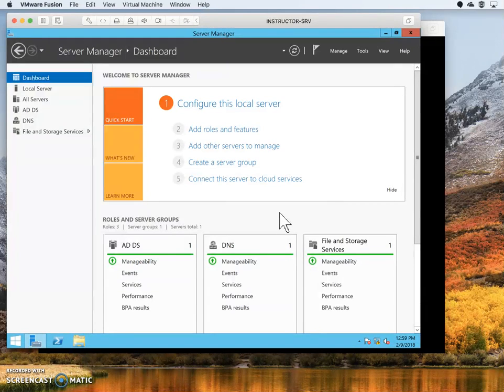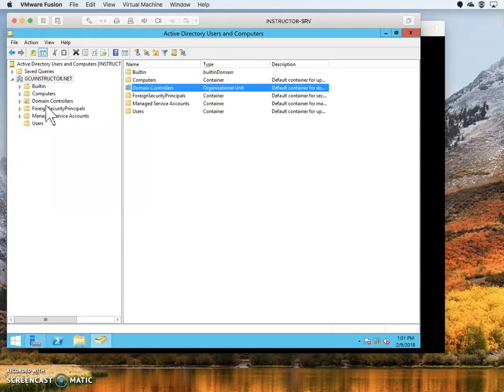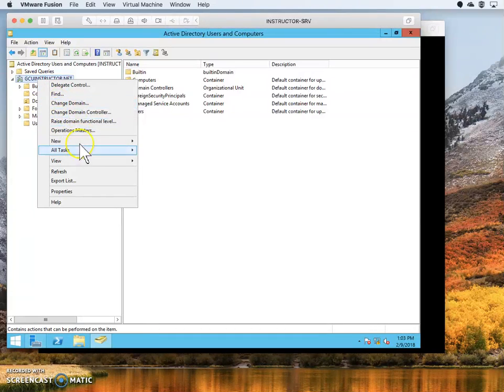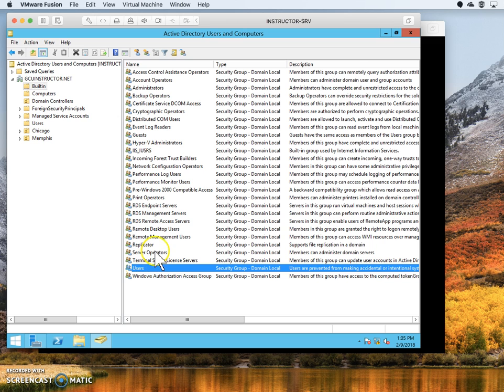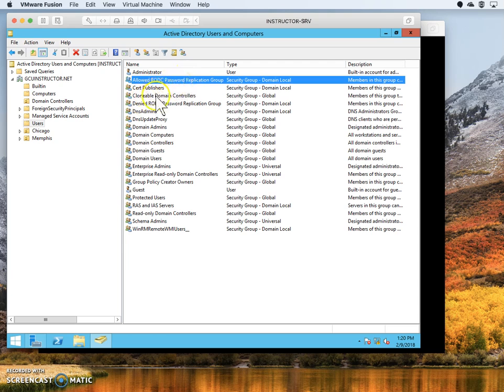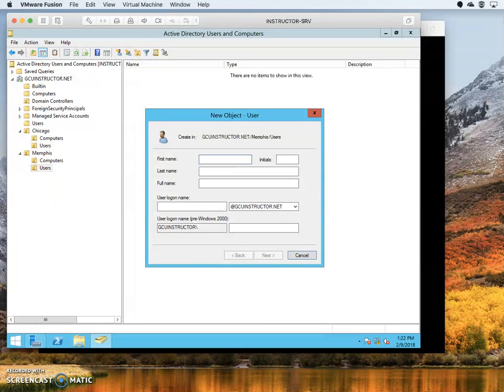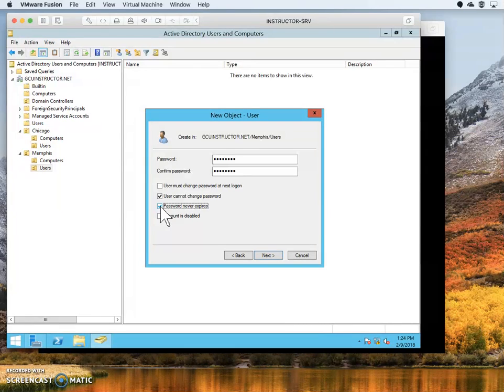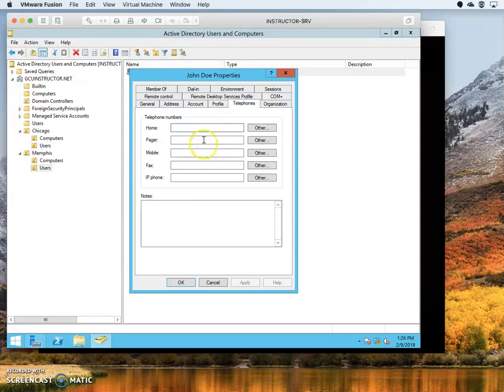Introduction to Active Directory Users & Computers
In this video, we'll go over the Active Directory Users & Computers utility and it's functions.